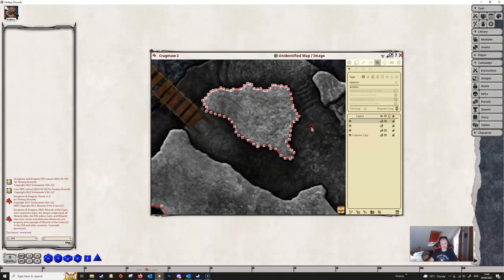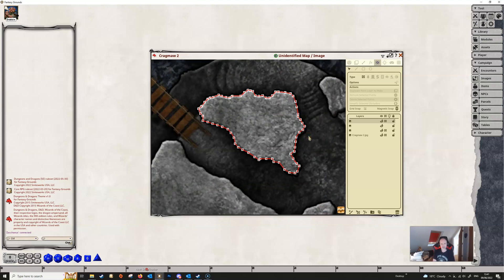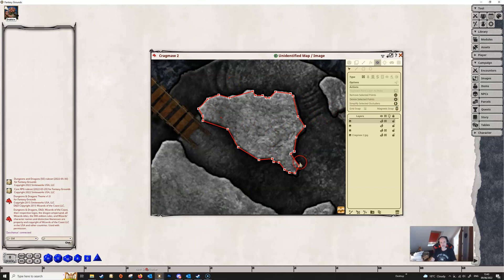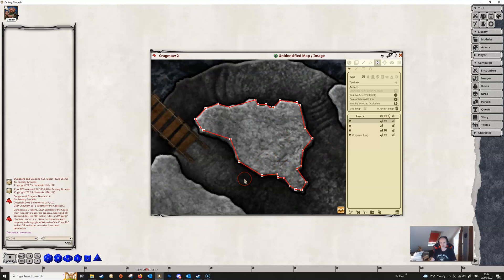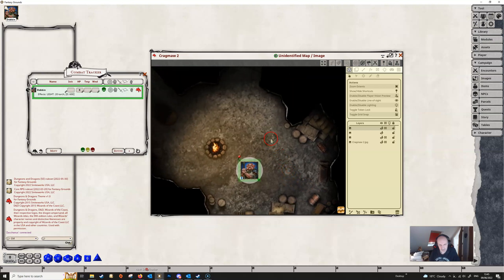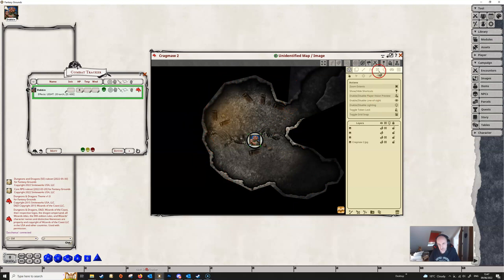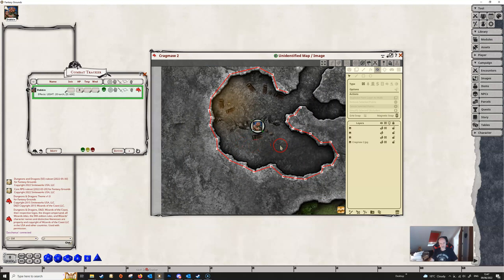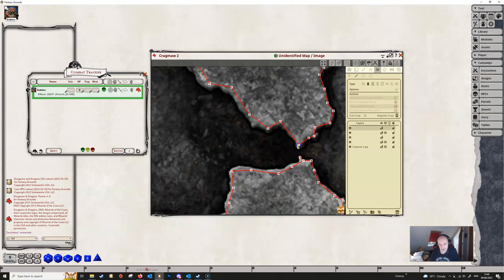Occluders Revisited Three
Third and final part of our mini series revisiting occluders and the changes over the last 12 months.
Chapters
0:22 Too many occluder points
3:00 Moving points
4:00 Occluder distance from walls
7:45 Terrain Occluder
10:05 Dealing with height